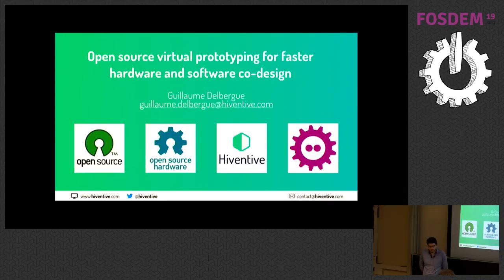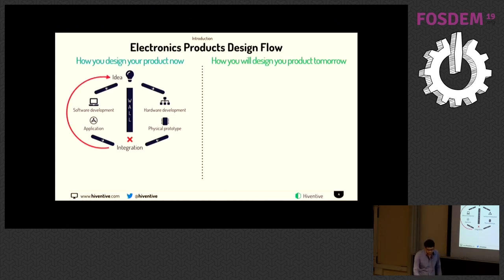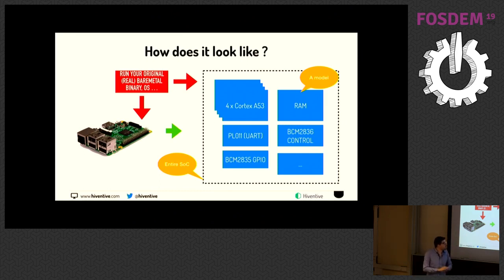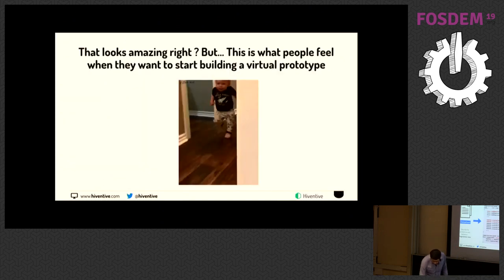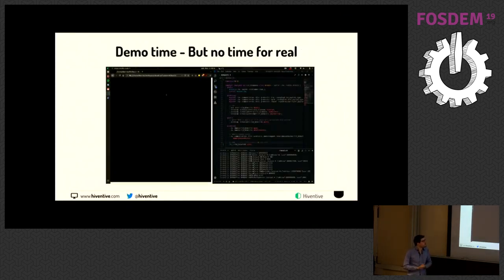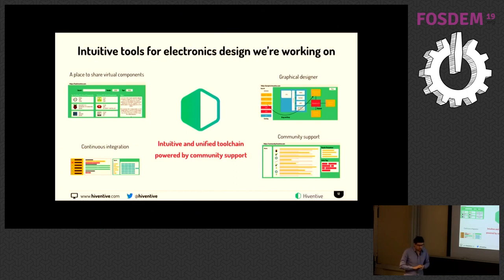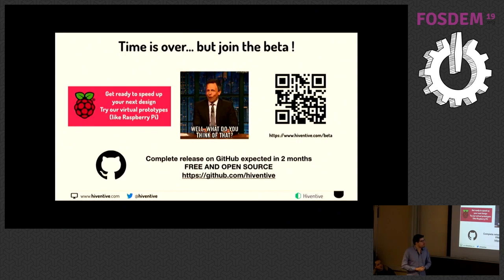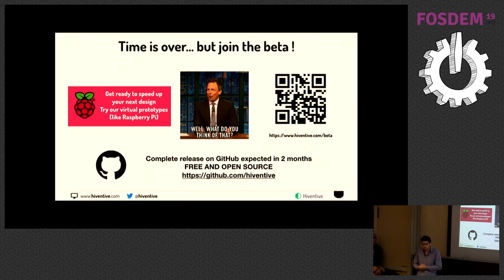Open source virtual prototyping for faster hardware and software co-design Make your hardware / sof…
Open source virtual prototyping for faster hardware and software co-design Make your hardware / software development Agile
by Guillaume Delbergue

Co-designing hardware and software is a long and iterative process specific to embedded system design. Mainly driven by hardware prototype iterations, it makes project time and cost hard to forecast.
While software modifications can be done in a modular and non-destructive way, reworking on hardware implies production of new prototypes. Moreover, software optimizations being strongly hardware-dependent, the software development could remain idle during hardware re-prototyping. This uncertainty on time and cost makes embedded systems projects hard to fund. In the end, ambitious projects are mostly reserved to large companies.
Hardware simulation and virtual prototyping contributes to solve this issue. A virtual prototype consists in a software application representing the system's hardware behavior, allowing system's software to be directly executed without the real hardware. Once available, a virtual prototype reduces embedded system time-to-market and development cost.
However, virtual prototype development cost makes them inaccessible. Hardware simulation leverages models which are hard to find and which interoperability is lacking. Each company should invest and maintain its own virtual prototyping solution. That is why in Hiventive, we believe that the emergence of an open source, unified, normalized hardware and software ecosystem leveraging state-of-the-art virtual prototyping technologies and methodologies is necessary to boost and widely generalize the use of virtual prototypes. Thus, we will present our innovative open source collection of solutions to enable and empower virtual prototyping for everyone.